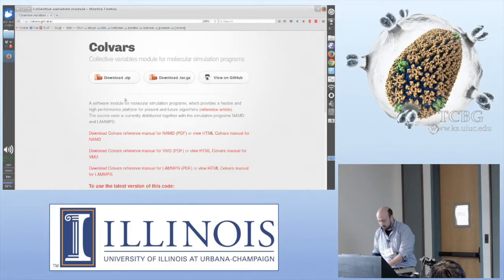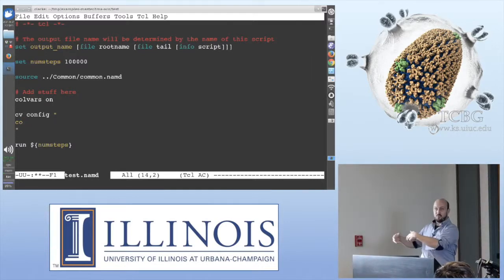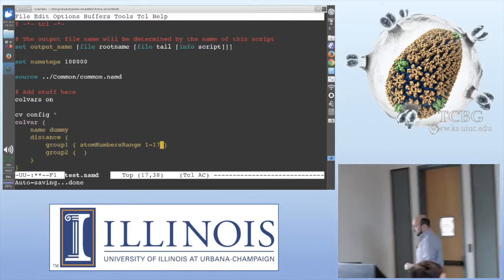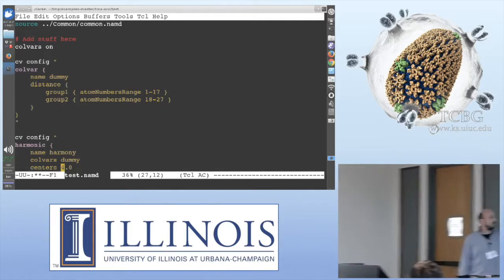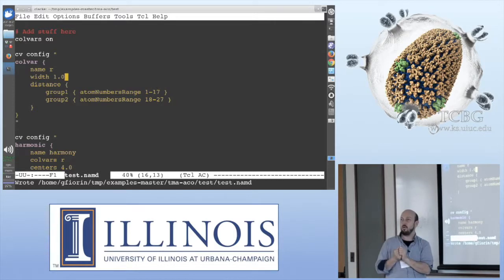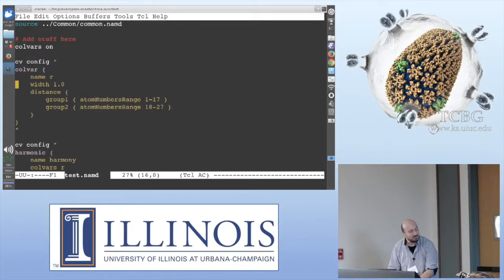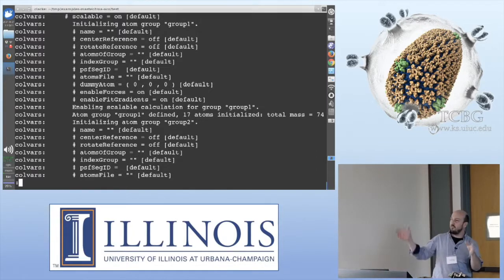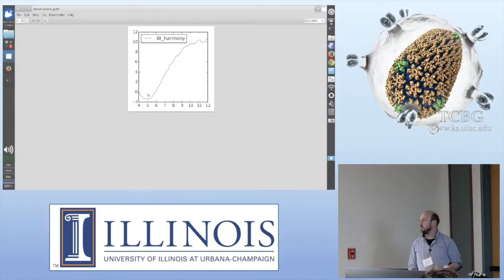Designing Implementing and Optimzing Collective Variables in VMD and NAMD - Giacomo Fiorin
Hands-on Workshop on Enhanced Sampling and Free-Energy Calculation - Urbana, September 25-29, 2017